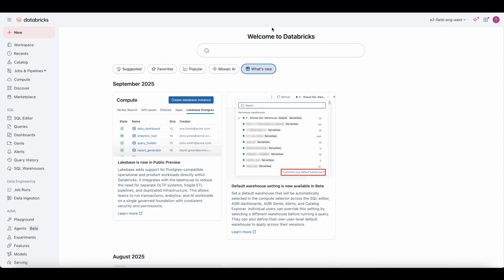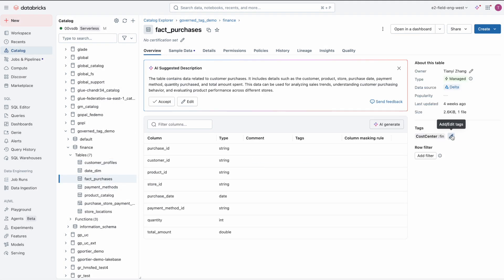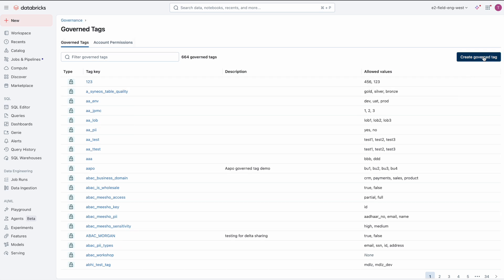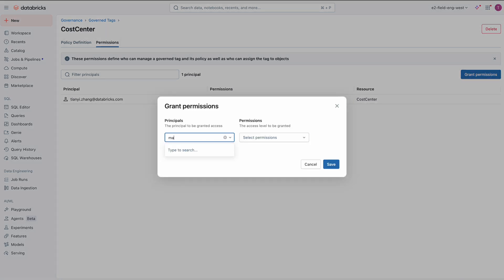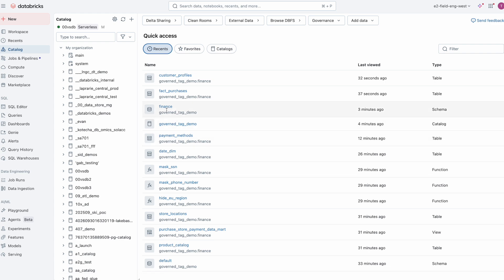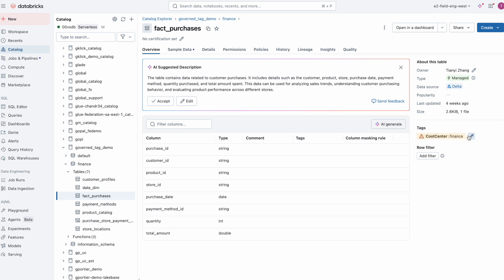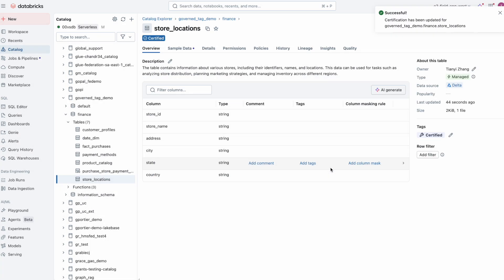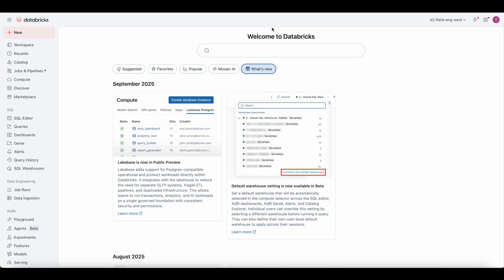Governed Tags on Unity Catalog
Governed Tags in Unity Catalog introduce account-scoped tag policies, which control who can use a tag, what values are allowed, and where the tag can be applied. Available now in Public Preview on all 3 clouds, Governed Tags keep metadata consistent across catalogs and workspaces, improve discovery, and make governance and cost reporting more reliable at scale.

In this video, we will walk through how to get started with Governed Tags.